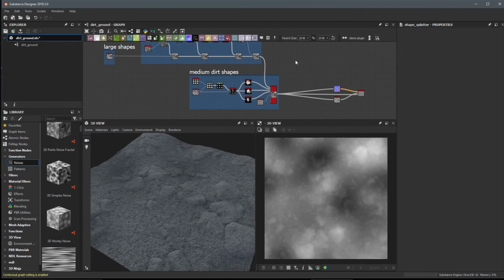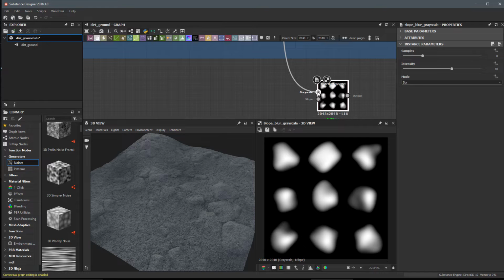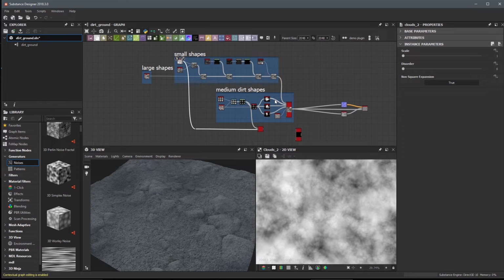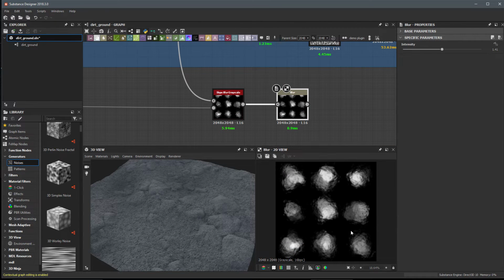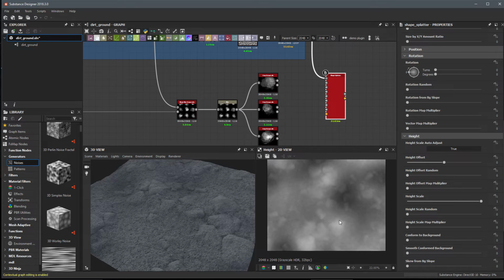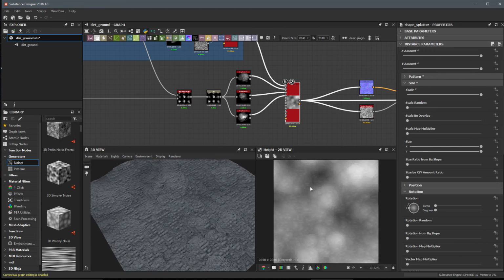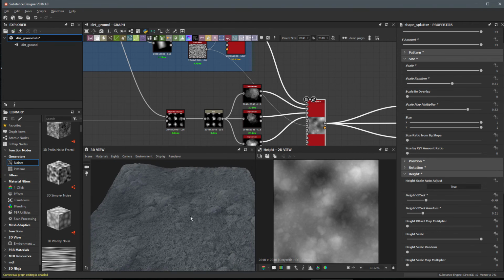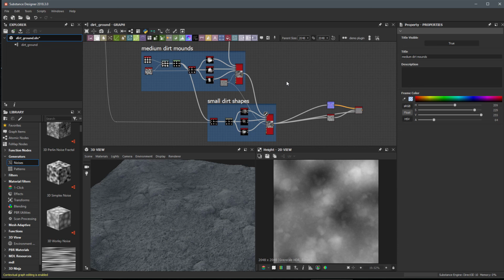02-08 Using the Shape Splatter node to create small dirt mounds | Adobe Substance 3D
In this video we will use the Shape Splatter node to create small level shapes (dirt mounds ).

02-08 Using the Shape Splatter node to create small dirt mounds | Adobe Substance 3D